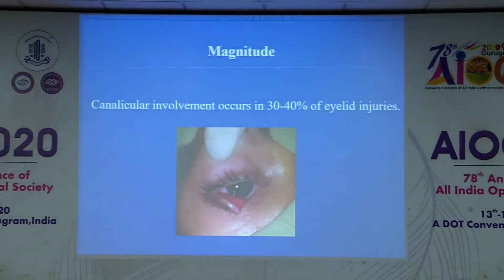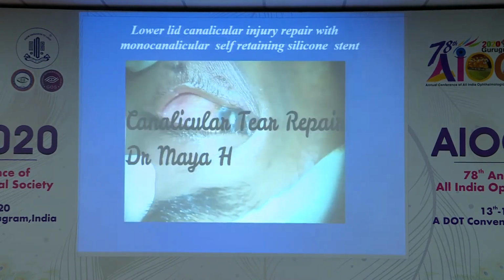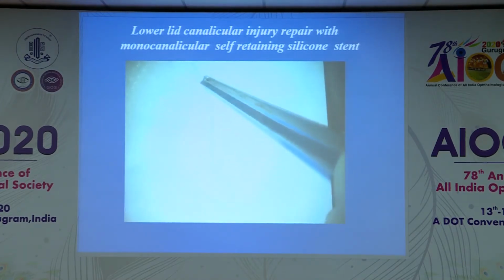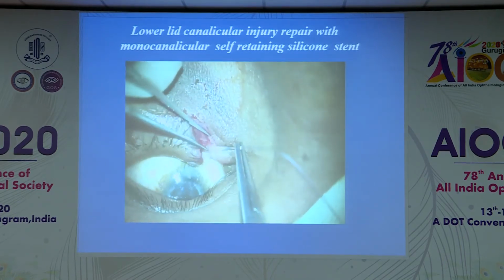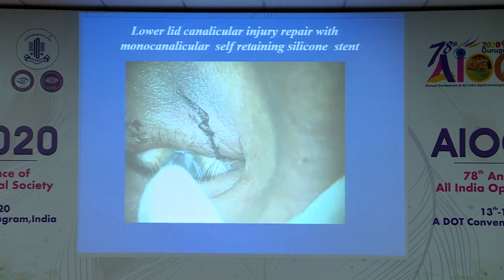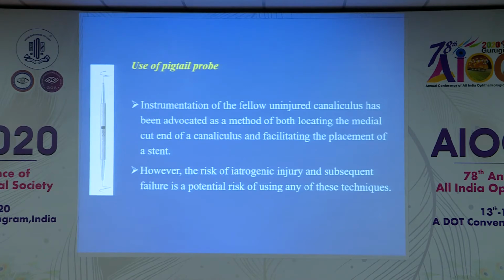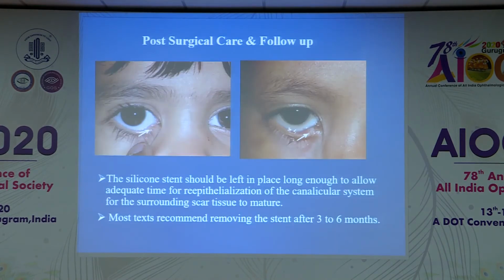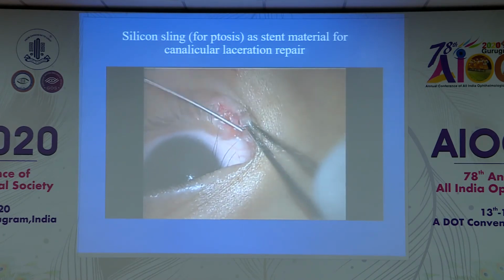AIOC2020 IC066 T6 Dr MAYA HADA Lacrimal canalicular Lacerations repair